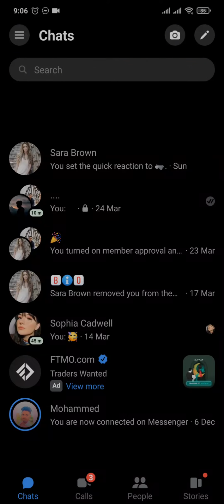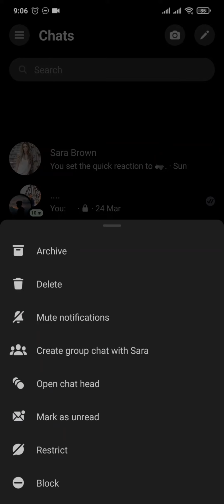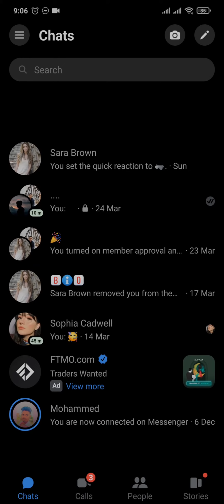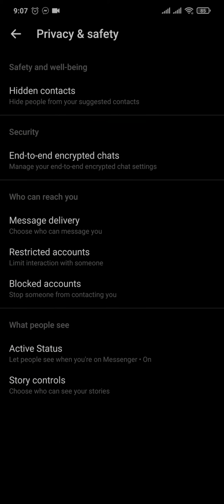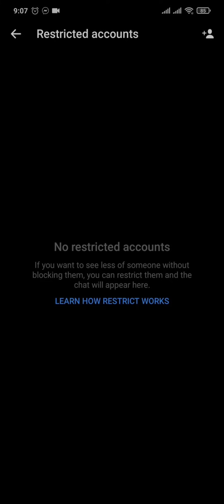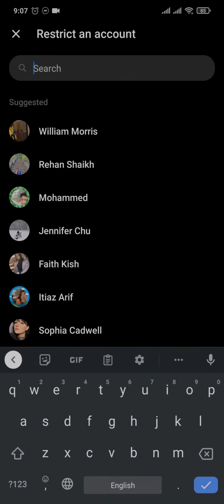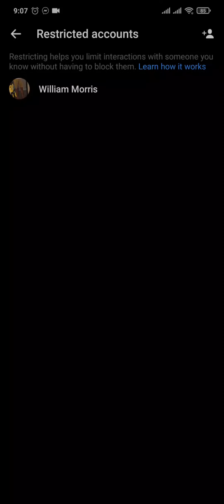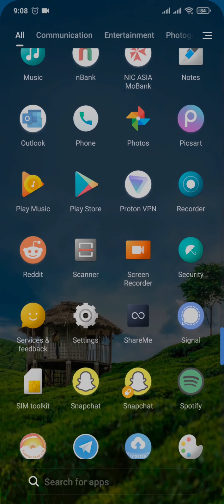How To Ignore Messages On Messenger (2023 Update)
This video guides you through the exact steps on how to ignore messages on your facebook messenger.